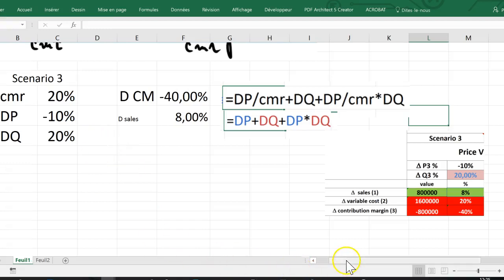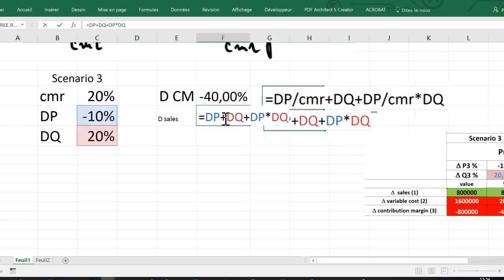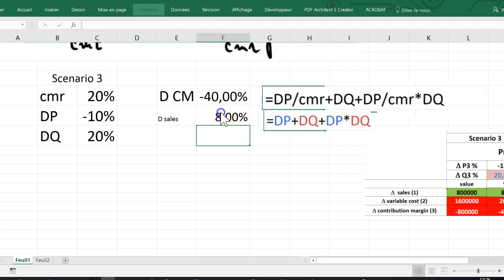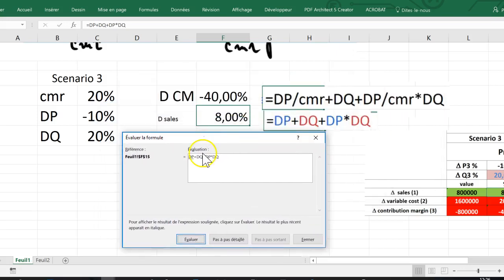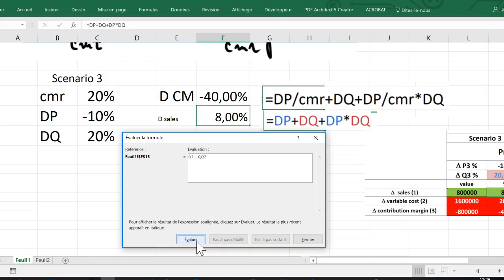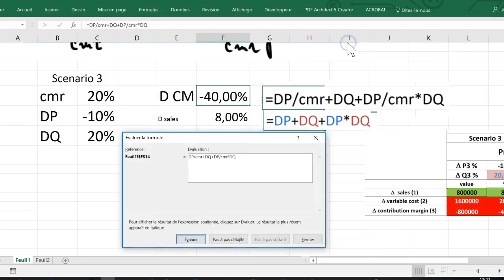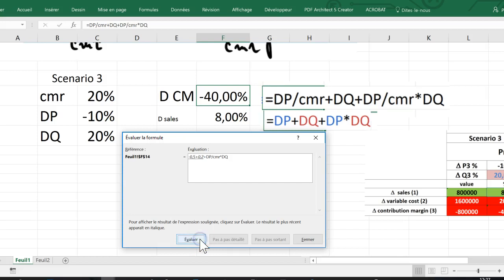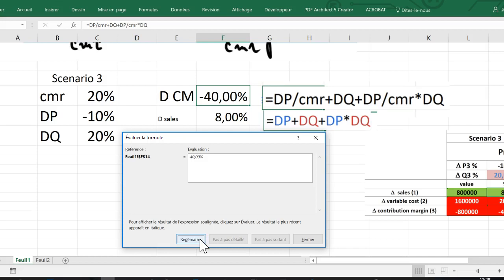Calculating the sales and contribution margin growth rates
I use the sales growth rate and contribution margin growth rate formula and apply them to the scenario 3. A price war where a company with a low contribution margin ratio (20%) decreases the price by 10% and get an increase in volume by 20%. 'price elasticity of -2)